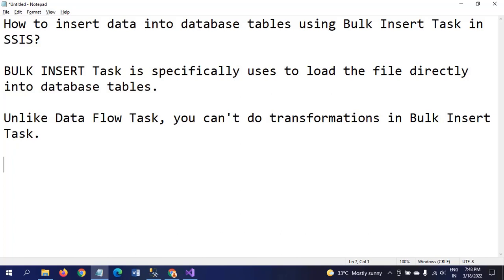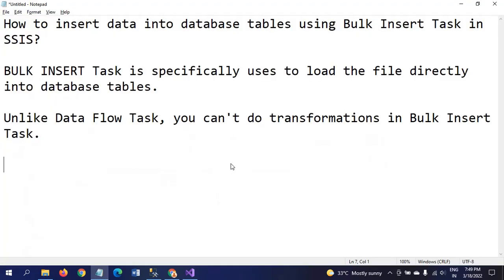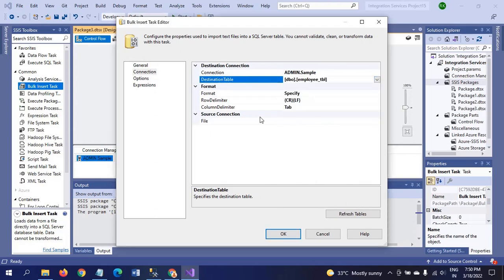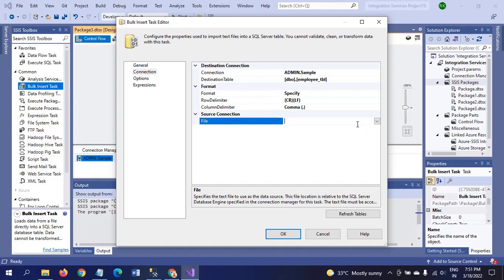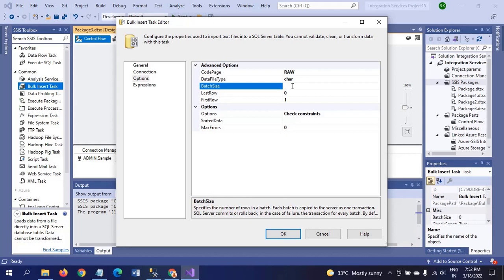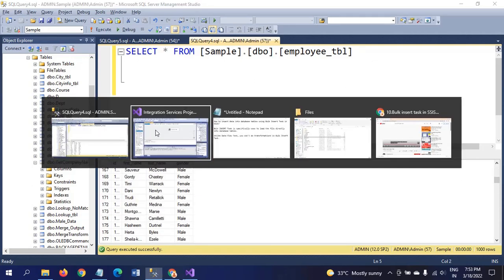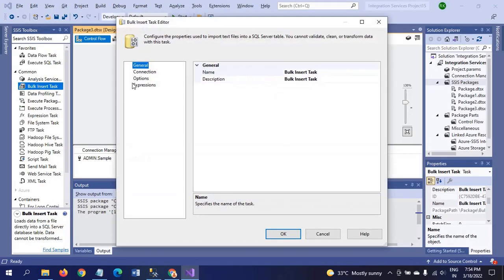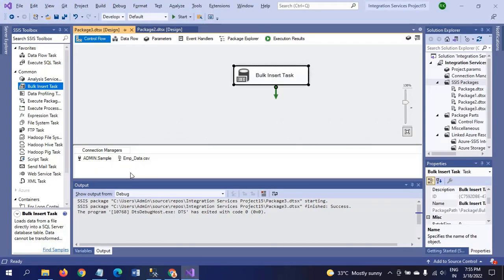SSIS||BULK Insert Task!!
How to use Bulk Insert Task in SSIS Package?
How it will different to Data Flow Task?